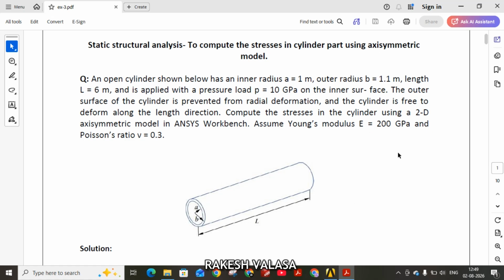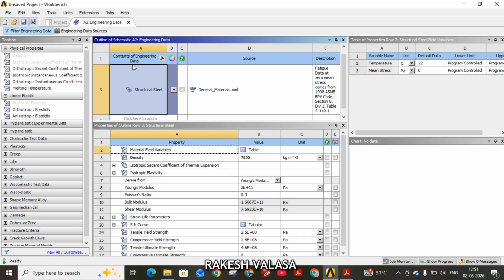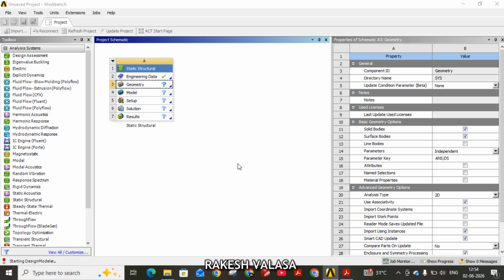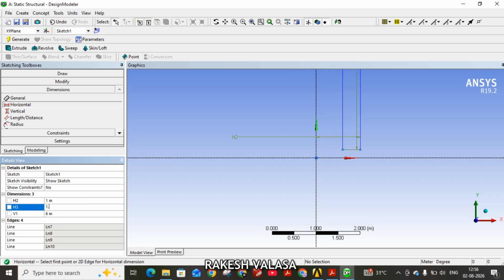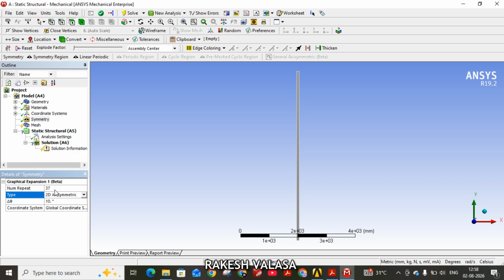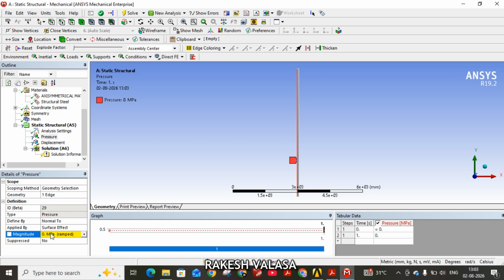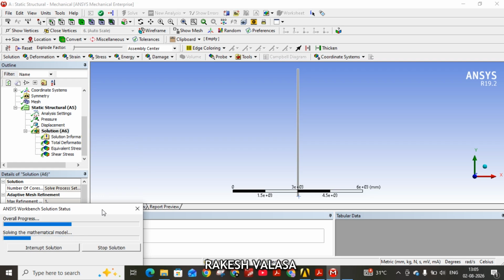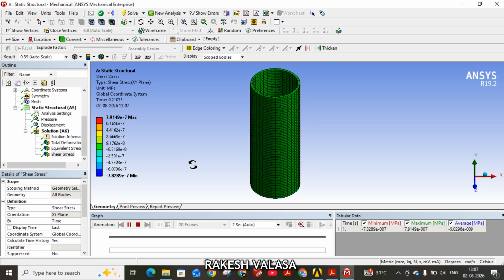Static structural analysis - Compute the stresses in cylinder part using axisymmetric model